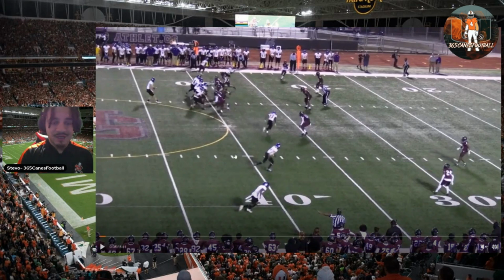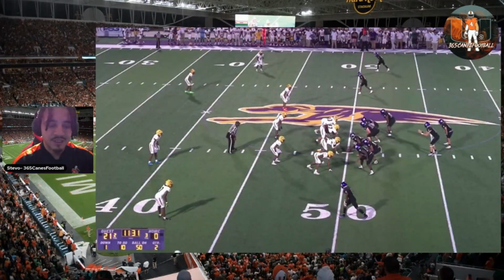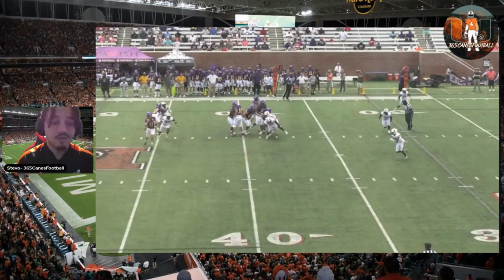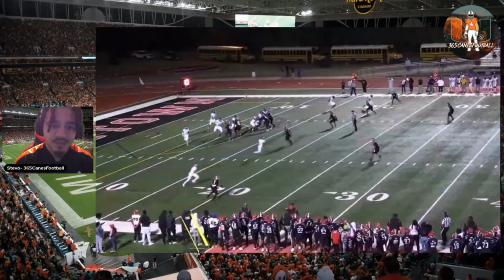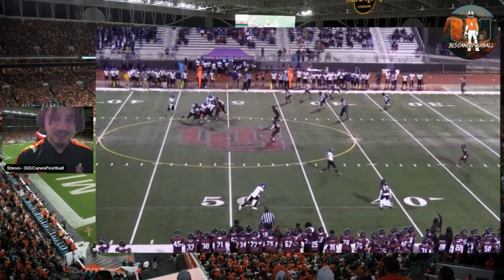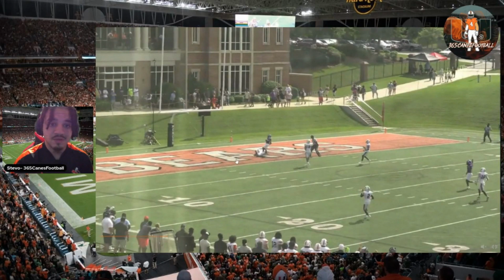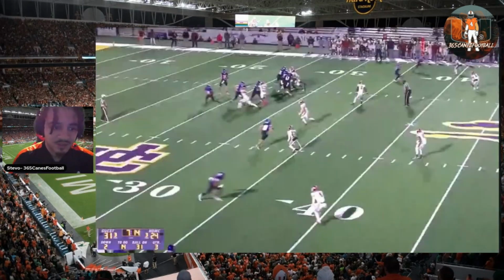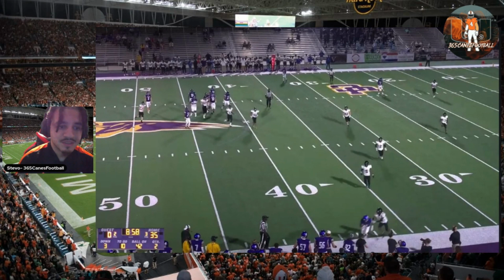Miami 2024 Quarterback commit Judd Anderson Film Review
Steve Kraning breaks down the film of the Miami QB commit

for more University of Miami Athletics content.